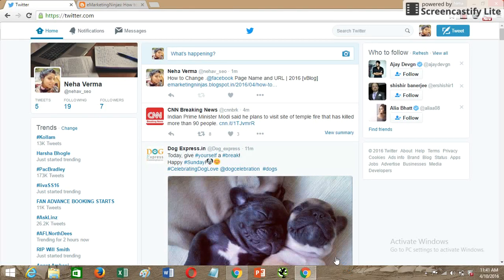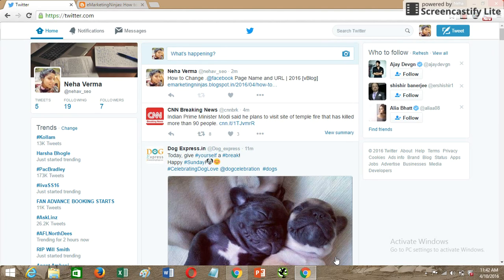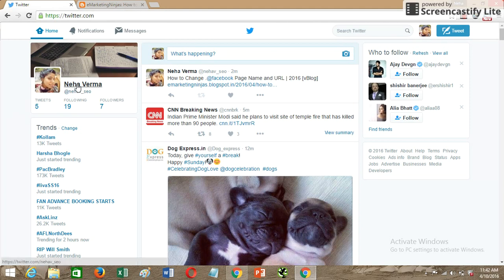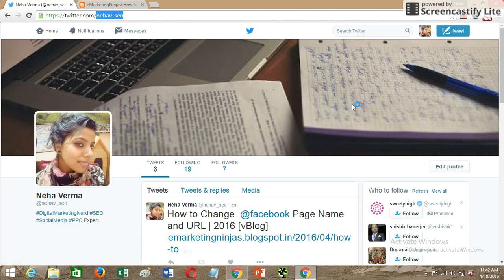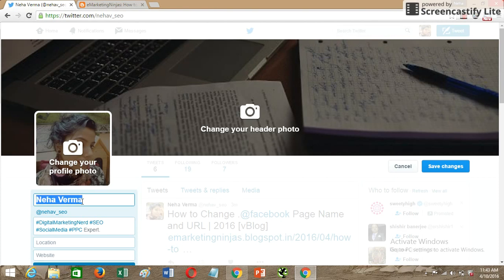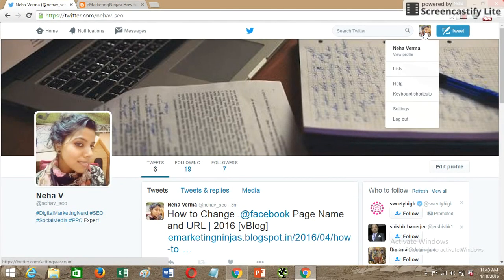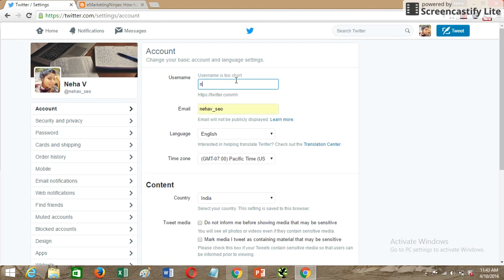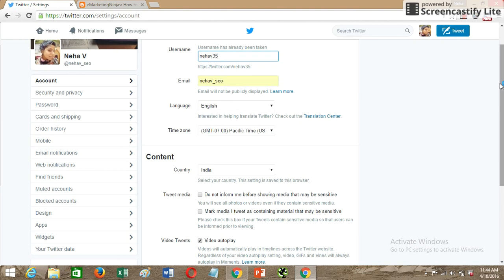How to Change Twitter Handle, Username and Display Name 2016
Want to change your Twitter username or Handle and display name? Watch out this video to know how you can change Twitter Name and Username in few minutes!